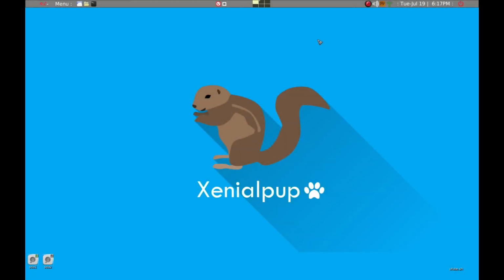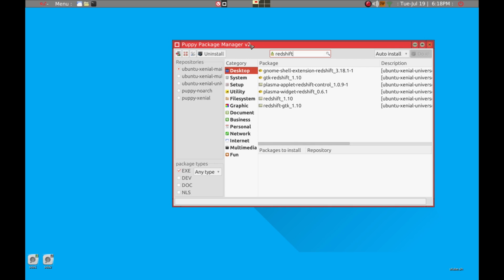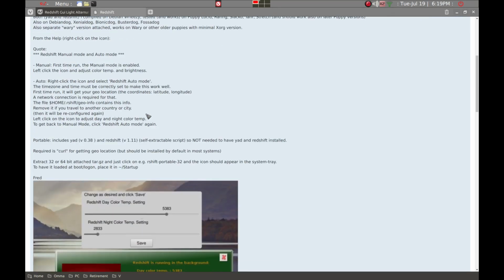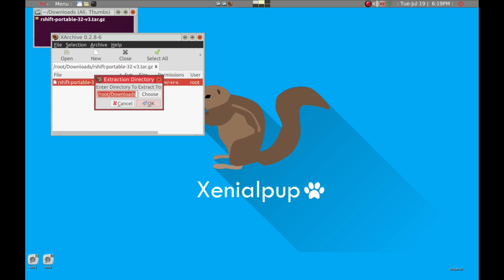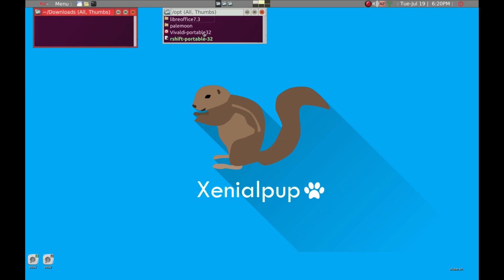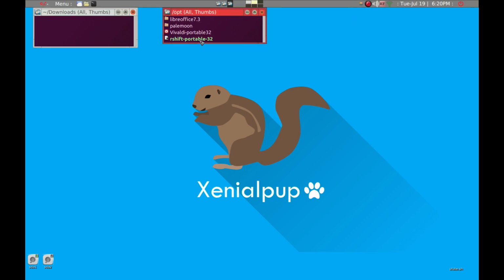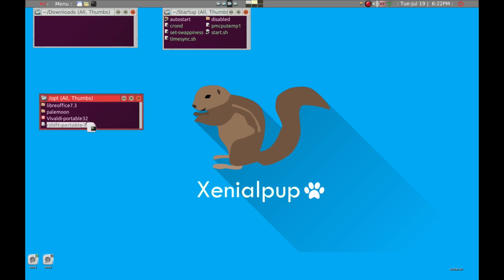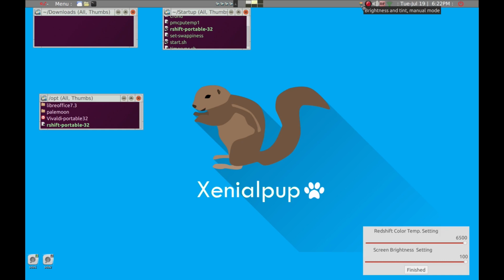redshift install on 32bit puppylinux, xenialpup.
@puppy_BYTE presents how to install redshift, screen display adjustment utility for 32bit puppylinux.  Should work on 32bit Tahrpup and Xenialpup.  For daily use Redshift auto mode is recommended (left click on taskbar icon).  Further configuration can be done with /root/.config/redshift.conf.